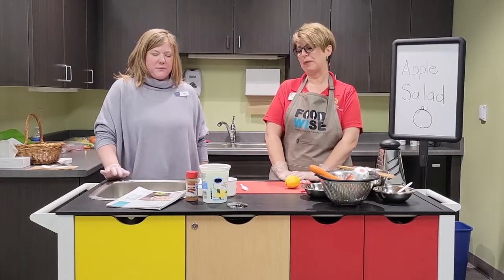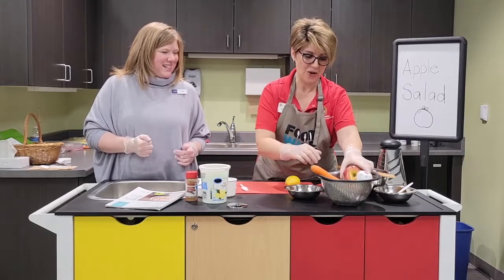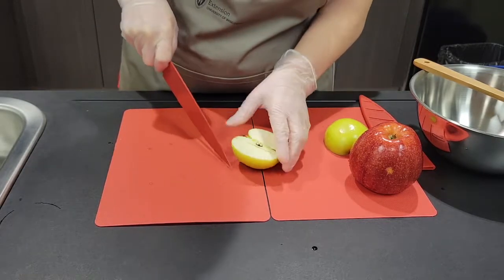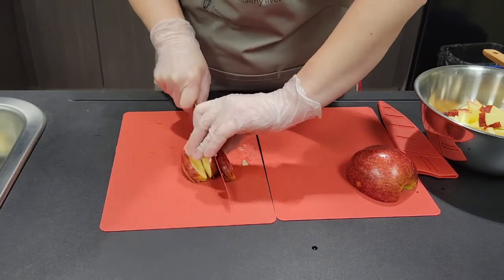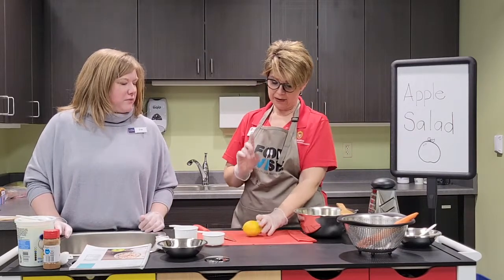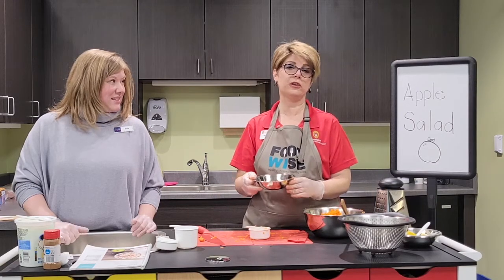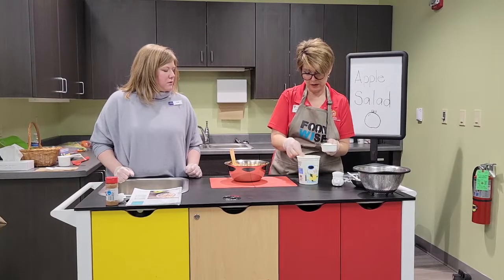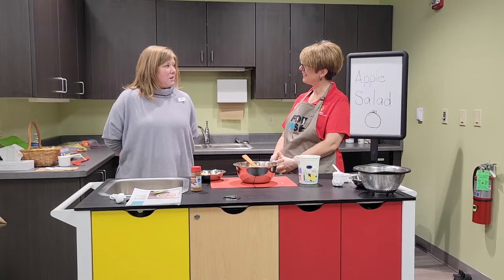Learn to Make Apple Salad with FoodWIse and KPL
Learn to make a simple, low-cost, delicious Apple Salad with UW-Madison Extension’s FoodWIse program and KPL! At the end of the video, find out how you can participate in the FoodWIse Eating Smart, Being Active classes for free!